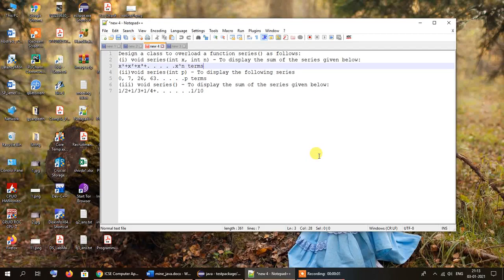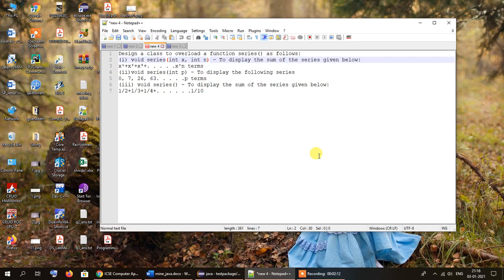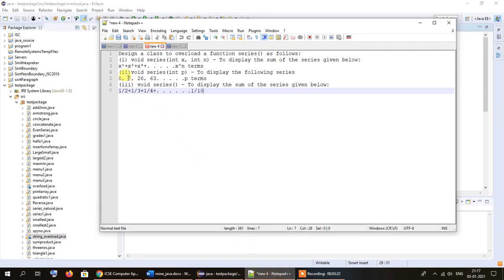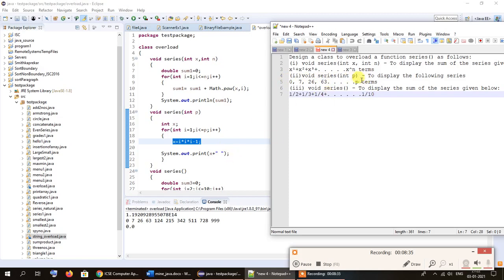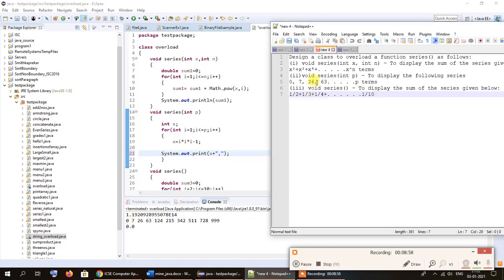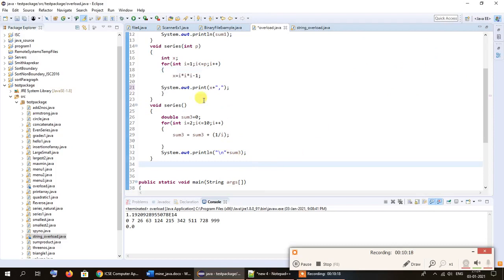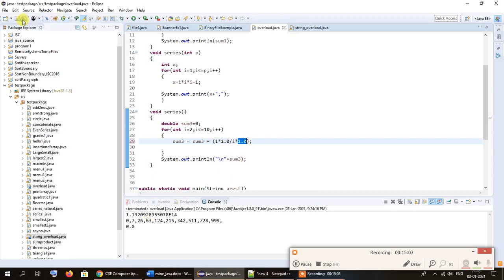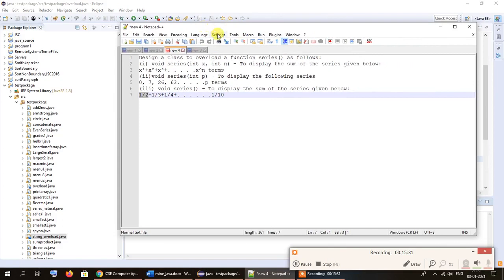Overload a function series() in java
Design a class to overload a function series() as follows:
(i) void series(int x, int n) – To display the sum of the series given below:
x¹+x²+x³+. . . . .x^n terms
(ii)void series(int p) – To display the following series
0, 7, 26, 63. . . . .p terms
(iii) void series() – To display the sum of the series given below:

1/2+1/3+1/4+. . . . . .1/10